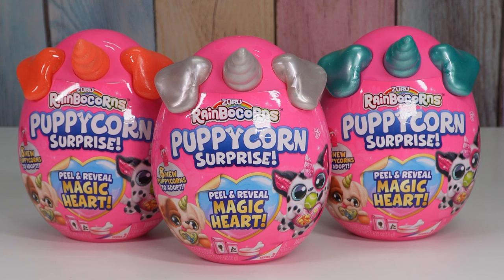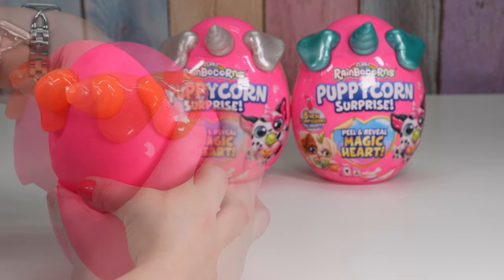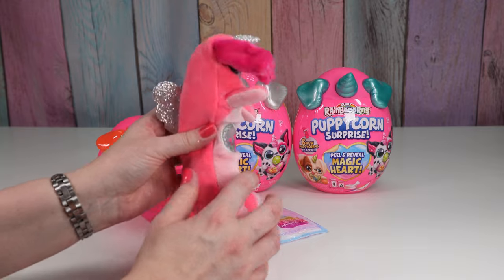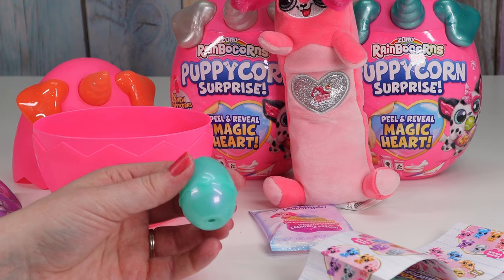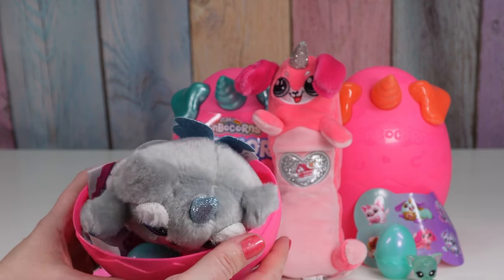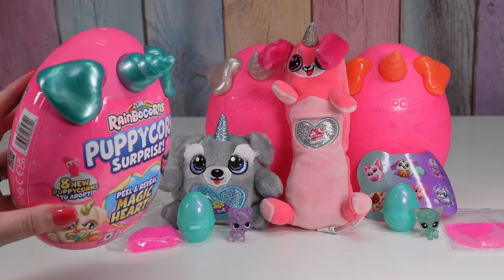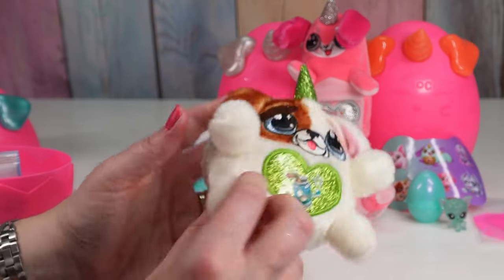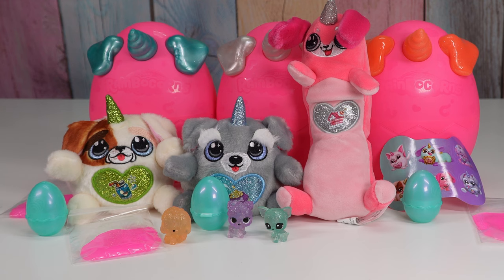Rainbocorns Puppycorn Surprise Series 2 Peel and Reveal Magic Heart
Today I am checking out Rainbocorns Puppycorn Surprise Series 2. There are 8 new Puppycorns to collect and 2 of them have a new look. They are long and kind of skinny. I’m not sure what I think of those ones yet. Each capsule also comes with a Boo-Boocorn, stickers and magic puppy poop. Which Puppycorn is your favorite?

Music from Storyblocks